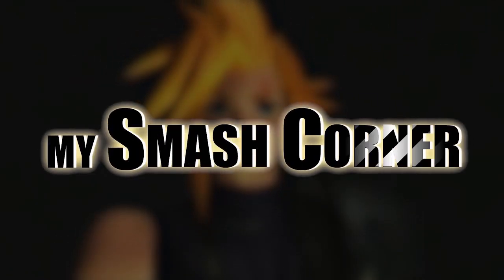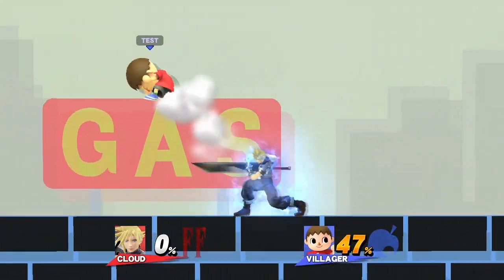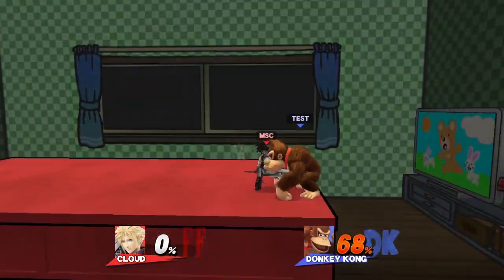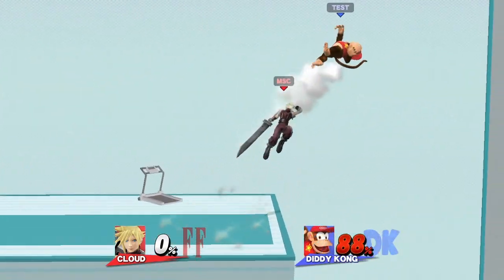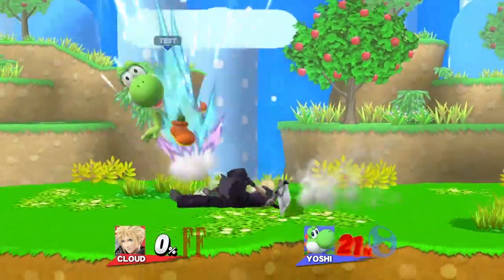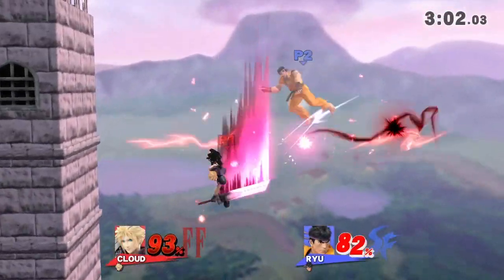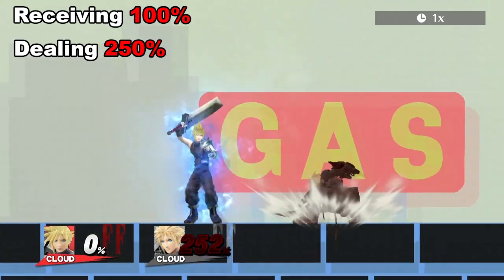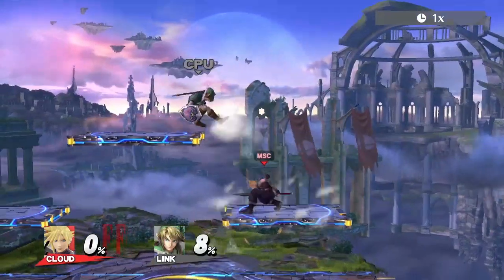Cloud Combos & Tricks! (Smash Wii U/3DS)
Here's my brief tutorial on Cloud!